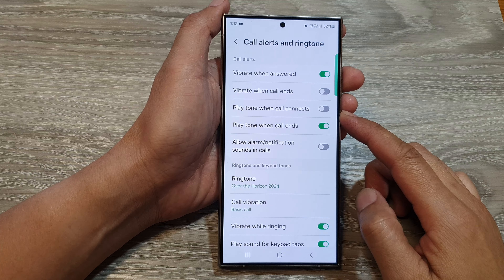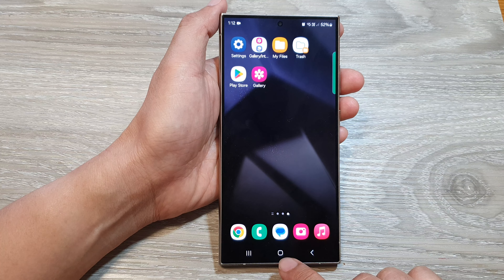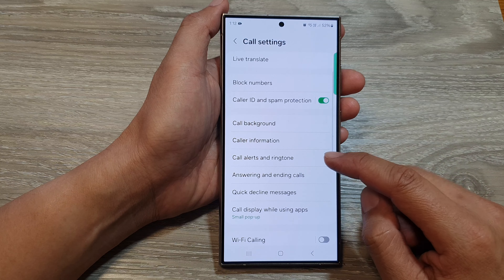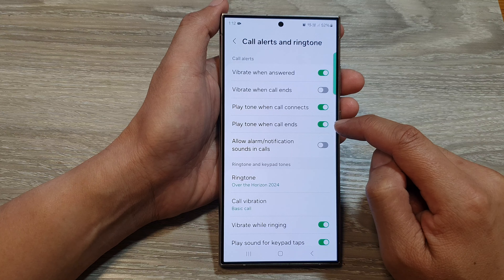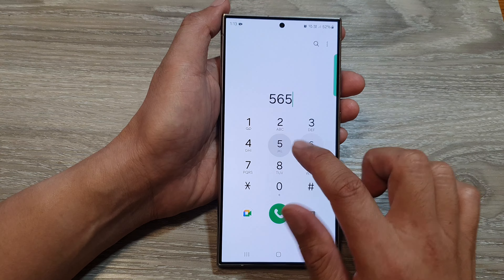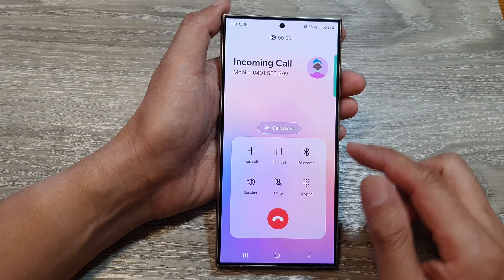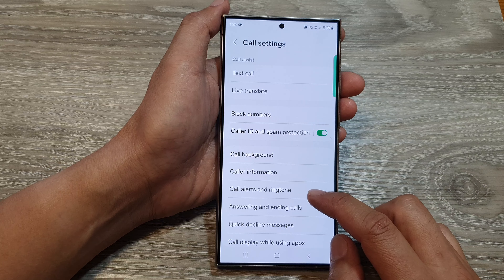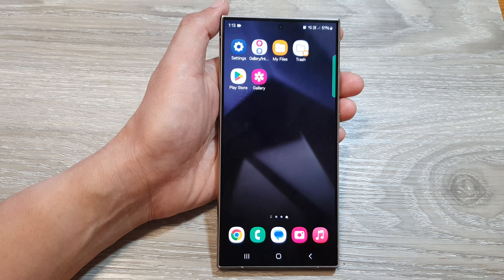Galaxy S24/S24+/Ultra: How to Turn On/Off Play Tone When Call Connects Or Call Ends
In this tutorial, we'll guide you through the process of turning on or off the play tone when call connects or ends feature on your Samsung Galaxy S24, S24+, or Ultra. Customizing this setting allows you to control whether a tone is played when you initiate or end a call. Join us as we provide step-by-step instructions for managing this feature according to your preferences.